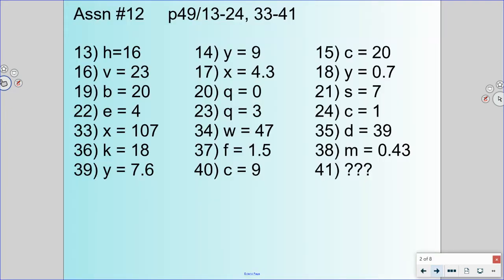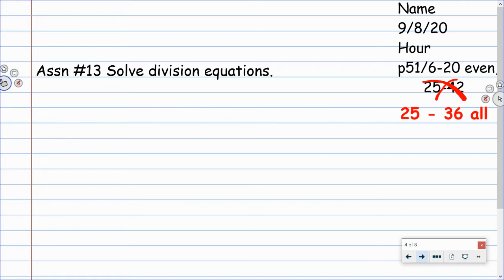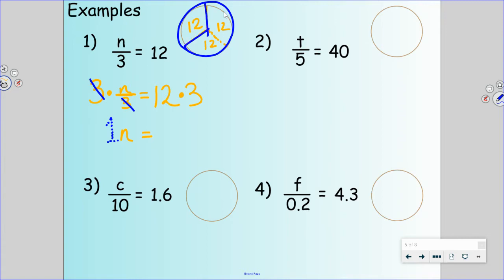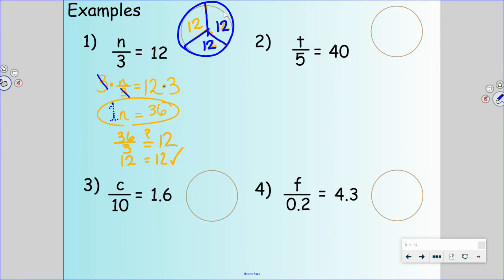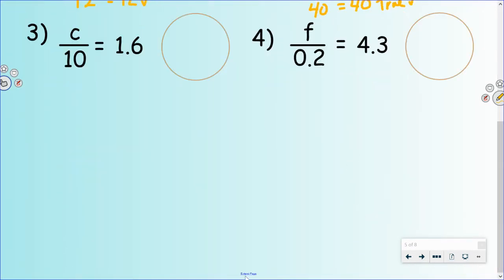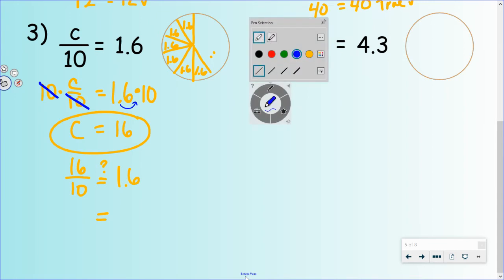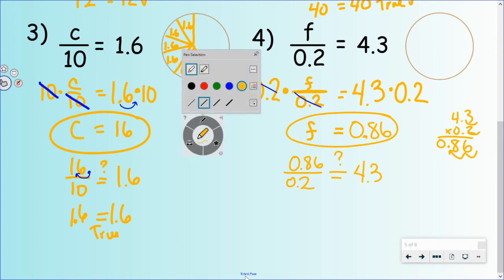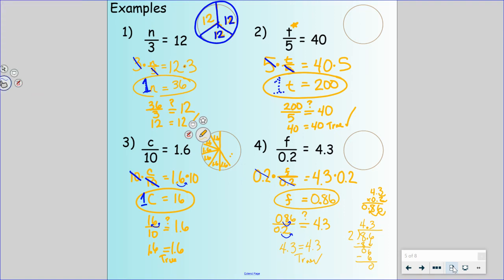Lesson 2-10.Solve Division Equations